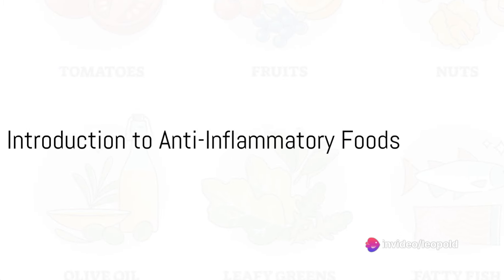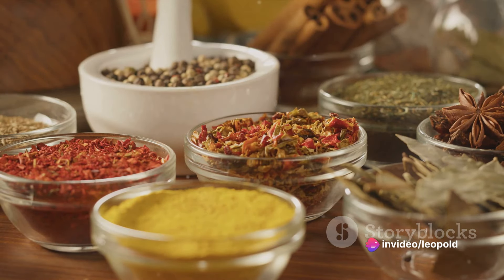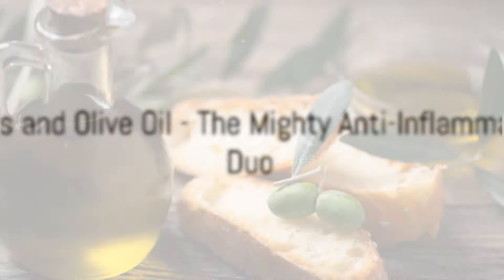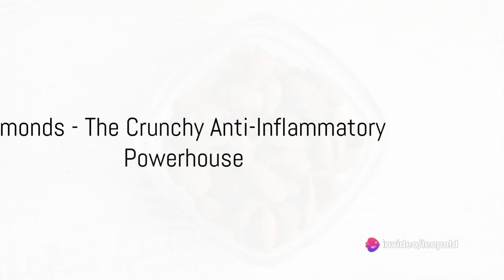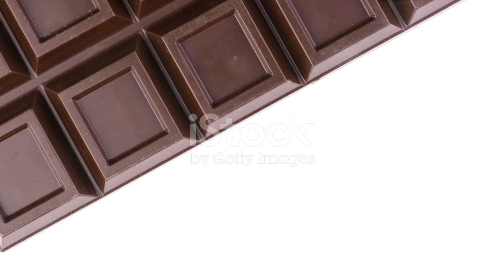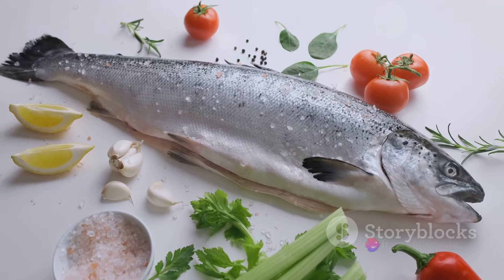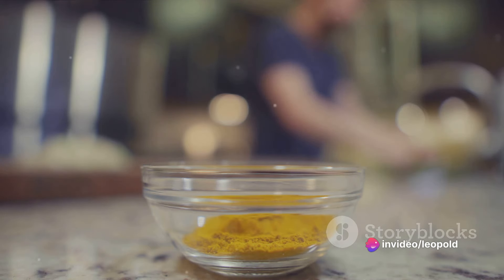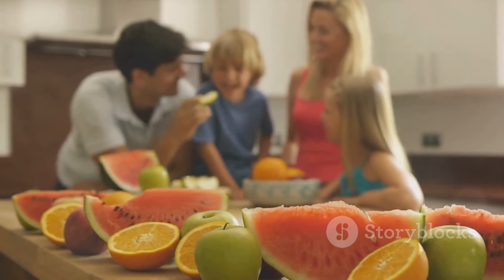6 FOODS THAT FIGHT INFLAMATION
In this video, we're diving into the top 6 foods that can help prevent inflammation and boost your overall health. From vibrant berries packed with antioxidants to omega-3 rich fatty fish, we've got you covered with essential information on how these superfoods can make a difference in your well-being. Whether you're looking to reduce inflammation, improve heart health, or enhance your immune system, incorporating these powerful foods into your diet can have a significant impact on your health. Watch till the end to discover these nutritious options and start optimizing your health today! Let's spread the knowledge together!

OUTLINE:

00:00:00 Introduction to Anti-Inflammatory Foods
00:00:20 Cherries - Nature's Anti-Inflammatory Fruit
00:00:38 Olives and Olive Oil - The Mighty Anti-Inflammatory Duo
00:00:57 Almonds - The Crunchy Anti-Inflammatory Powerhouse
00:01:10 Dark Chocolate - The Surprising Anti-Inflammatory Treat
00:01:27 Fatty Fish - The Ocean's Anti-Inflammatory Bounty
00:01:43 Turmeric - The Golden Anti-Inflammatory Spice
00:01:57 Conclusion - Incorporating Anti-Inflammatory Foods